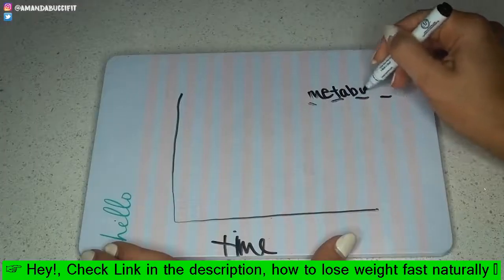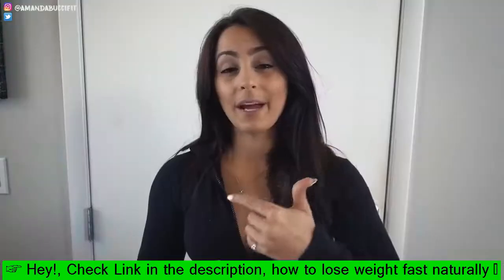Adipex p Reviews ⚠️ WARNING ⚠️ 🔥 The Best Way 🔥 👌👍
adipex p reviews

adipex p reviews